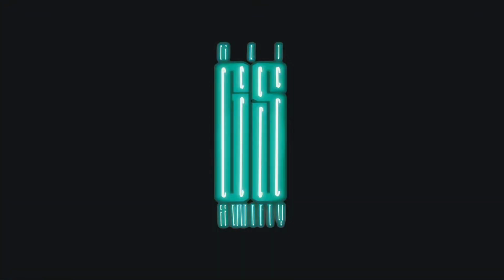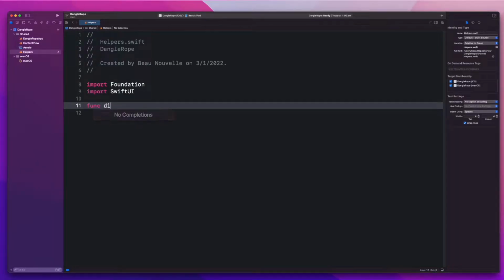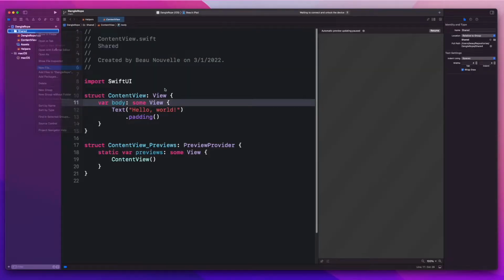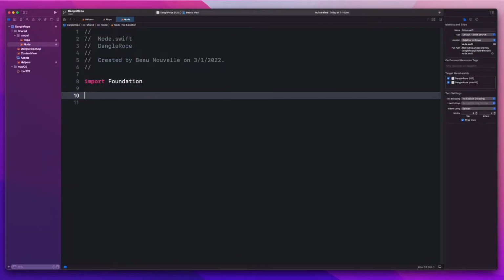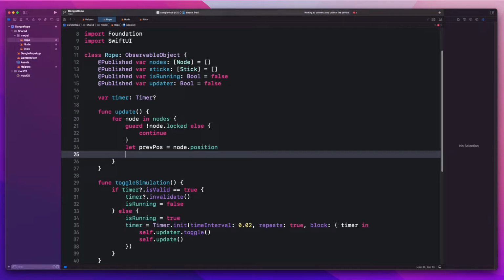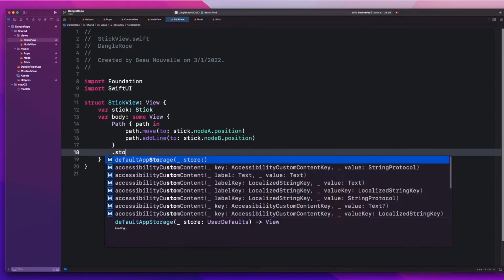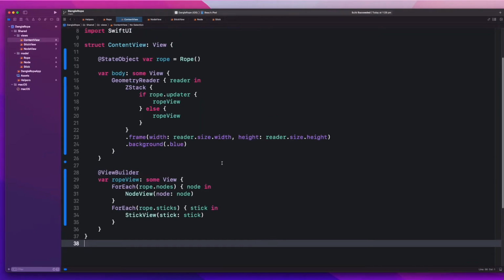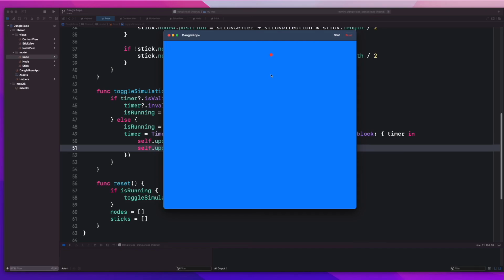SwiftUI Tutorial: Simulating Realtime Physics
A SwiftUI tutorial showing you how to use realtime physics simulation in SwiftUI. Today we create the weird stretchy dangly rope thingy. Seriously. It's fun.

We implement gravity, elasticity and chaos!

Or follow along with the video and learn how to build it yourself!

00:00 Intro
00:31 Plan like a Programmer
02:32 New Project
02:40 Helper Methods
05:51 Model Objects
05:56 Rope
06:40 Node
07:30 Stick
08:40 Model Cleanup
08:50 Timer / Update Loop explanation
10:47 Reset Method
11:03 Update Loop
13:36 Views
13:57 StickView
14:37 NodeView
15:03 ContentView
17:12 Gestures
18:45 Toolbar
19:35 Oops! Scheduled Timer Fix!
20:00 Running the simulation
20:11 Outro

Want to chat or ask questions about Swift or a career in software development?

Play tabletop games? I made a music and sound effects app for you called Summoning Stone.